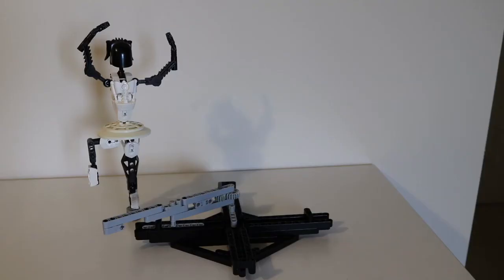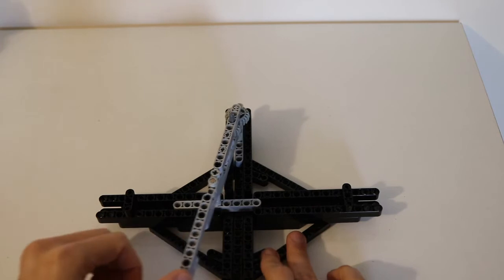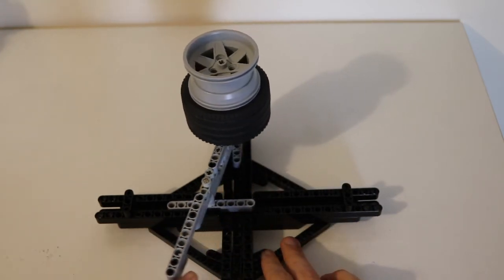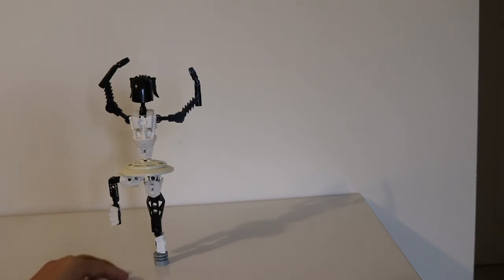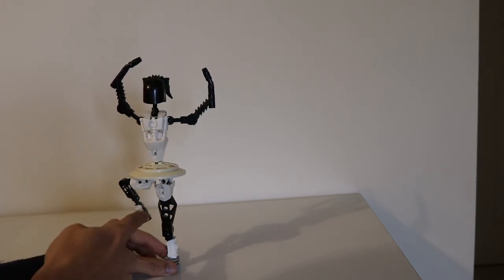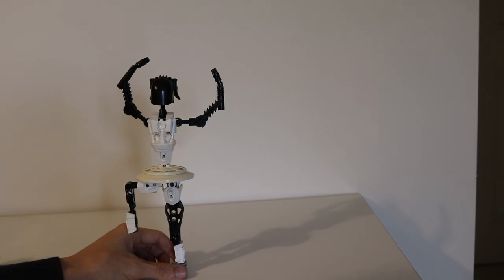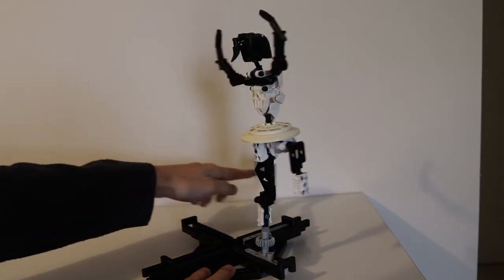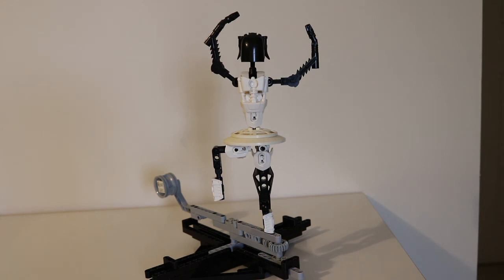MOC Review: Ballerina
(More stable, shorter lever arm)

A review of my Ballerina MOC and the platform on which she stands.

0:00 Demo

0:27 Intro
0:39 Trammel of Archimedes
2:12 Ballerina
3:54 Review of combined MOC